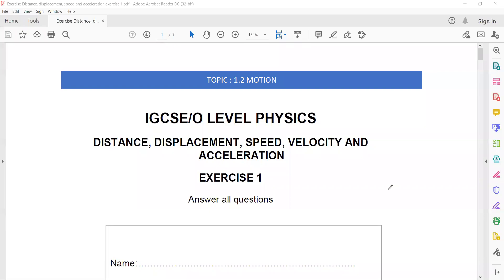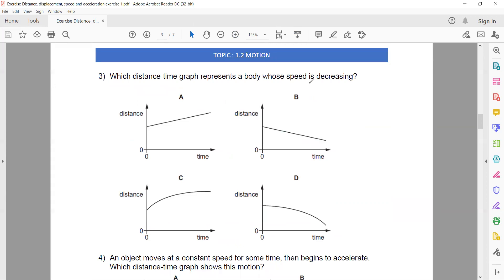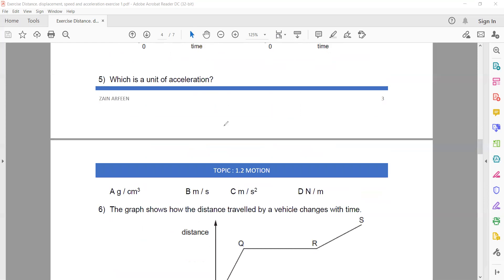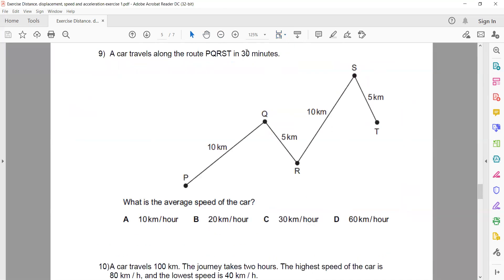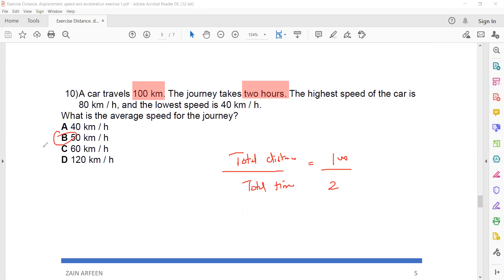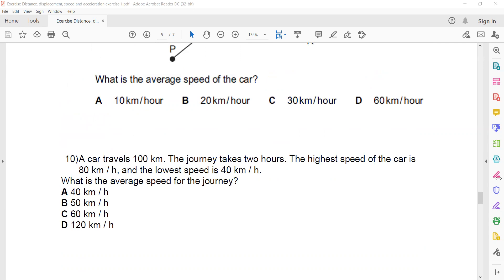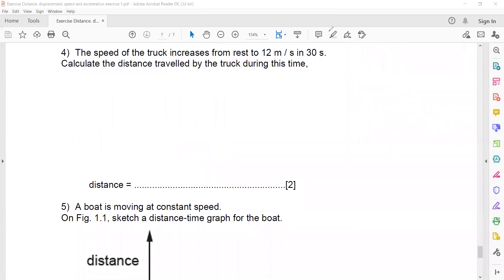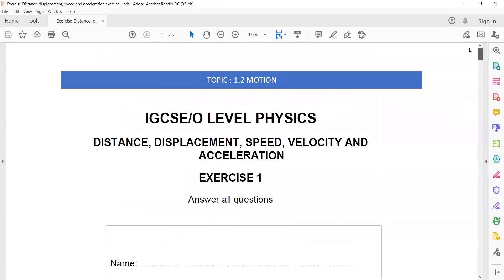Exercise 1 Distance, Speed Acceleration Cambridge IGCSE/O level Physics 0625/0972/5054 Lesson 8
Exercise 1 Distance Displacement Speed Velocity and Acceleration
Speed Time Graphs
Define speed and calculate average
speed from total distance
total time
Plot and interpret a speed–time graph or a
distance–time graph
Recognise from the shape of a speed–time graph
when a body is
–– at rest
–– moving with constant speed
–– moving with changing speed

Calculate speed from the gradient of a
distance–time graph
Calculate acceleration from the gradient of a
speed–time graph
Recognise linear motion for which the
acceleration is constant
Recognise motion for which the acceleration is
not constant
Understand deceleration as a negative
acceleration